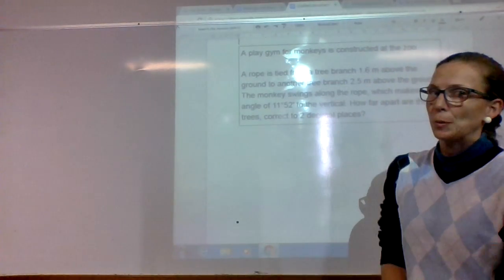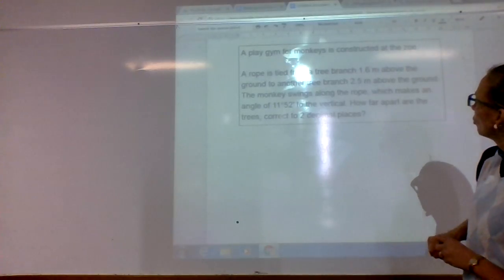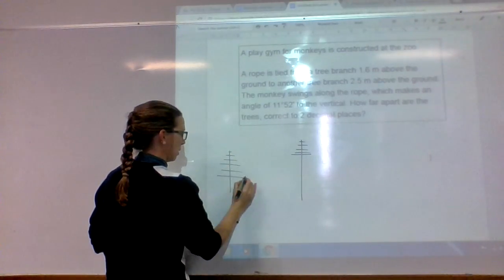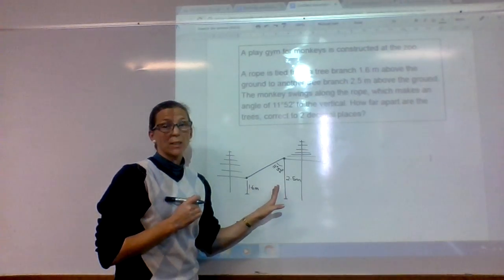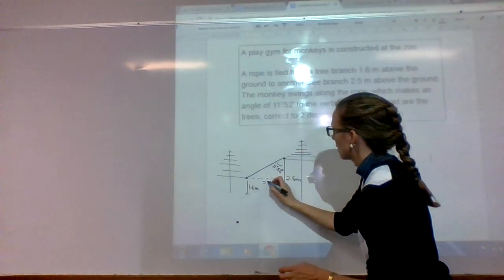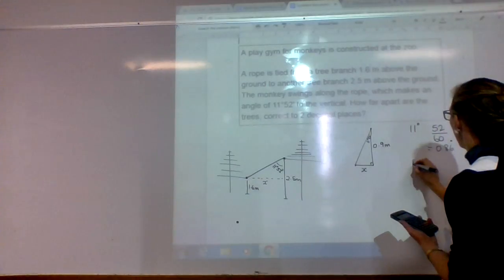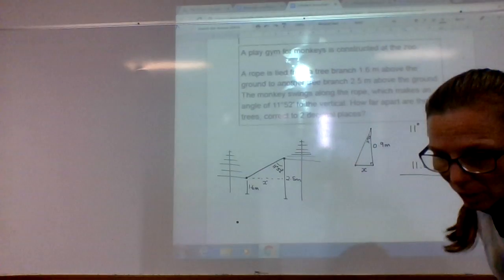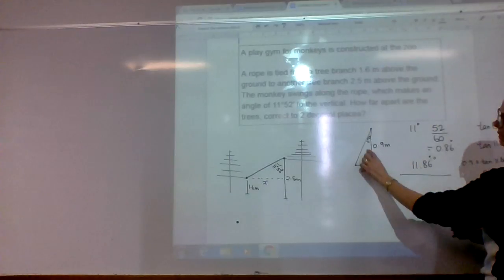Applications of Trigonometry 2